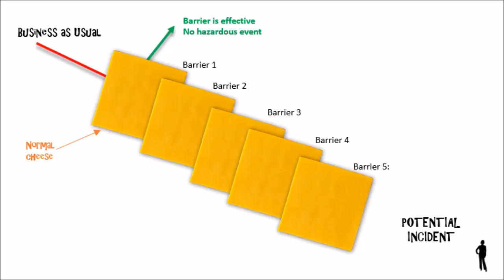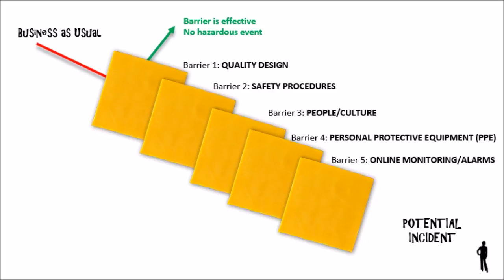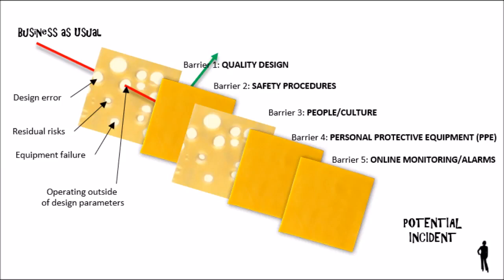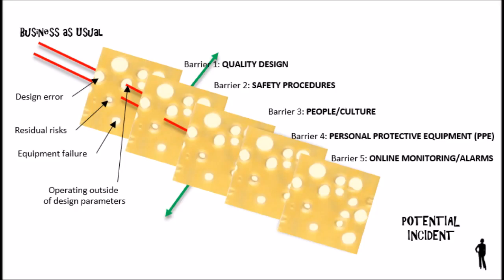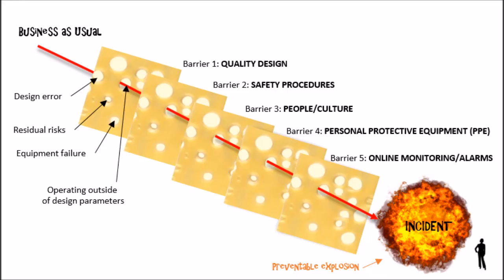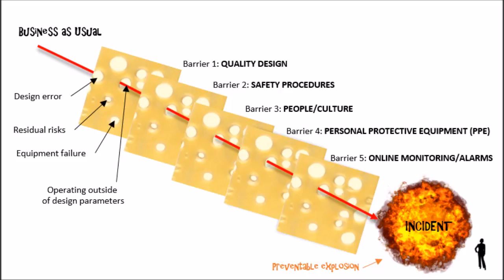The Swiss Cheese Model of Accident Causation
The Swiss cheese model of accident causation is a model used in risk analysis and risk management to describe the different barriers in place to prevent an event from occurring, and also the inherent weaknesses of each barrier. This tool is used to show how multiple barrier failures align to allow an incident to occur.

For the ladies – customisable fashion, made to fit (express yourself in the office)

Leader Logic shares tips and insights on modern engineering, planning and project and design management, from someone who's actually doing it. Think of it as part mentoring, part pep talk, part opportunity to learn something new.